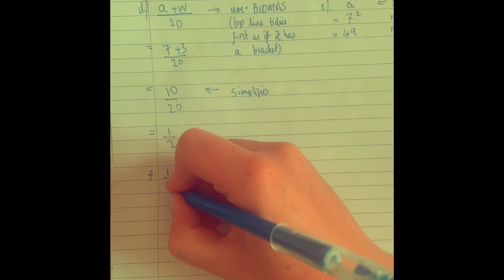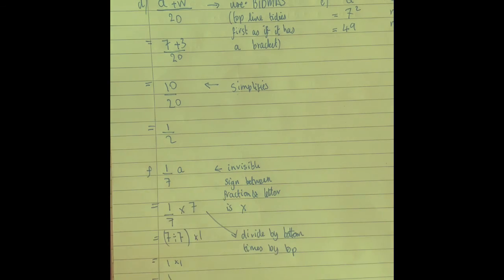N4 E&F Substitution